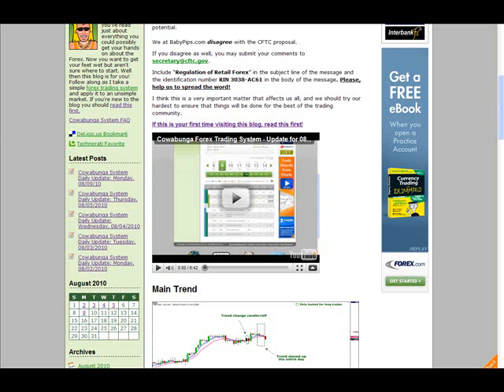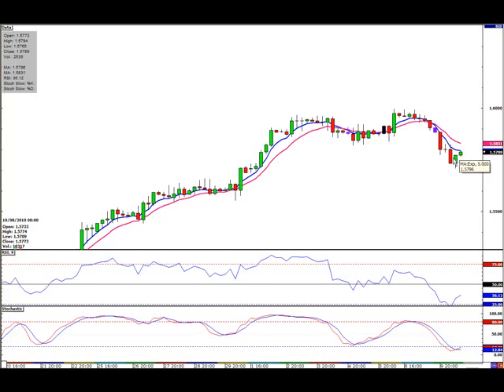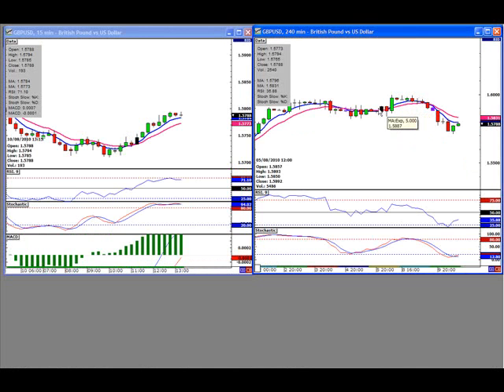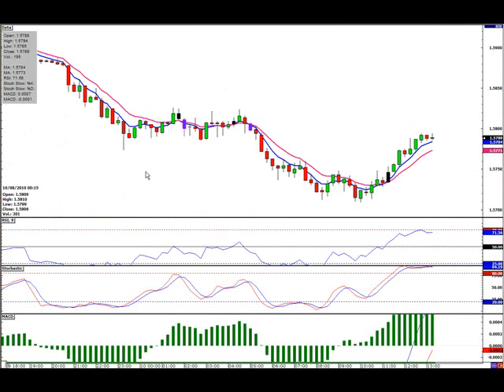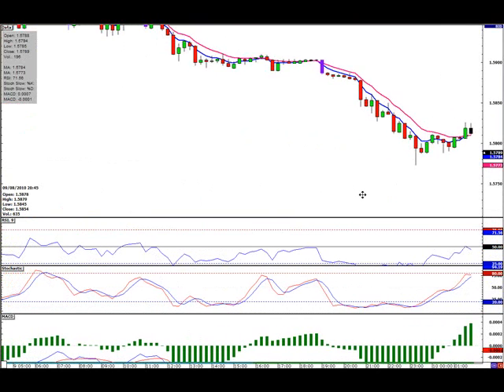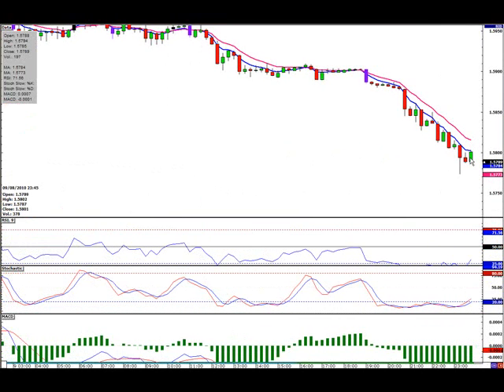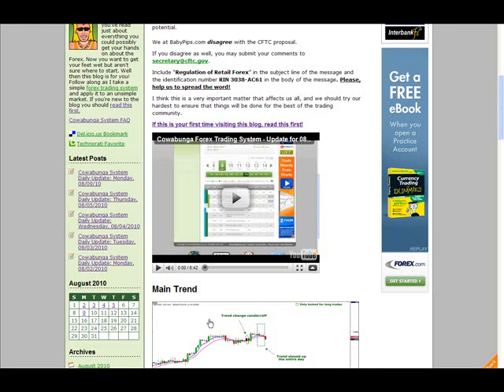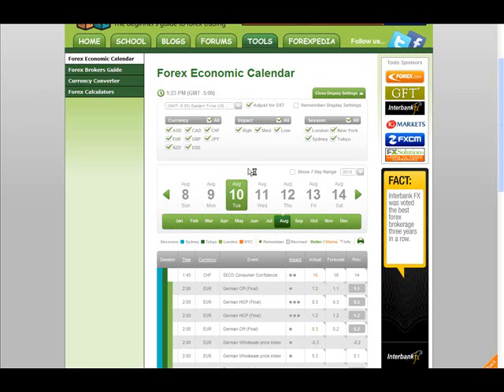Cowabunga Forex Trading System - Update for 08/10/2010